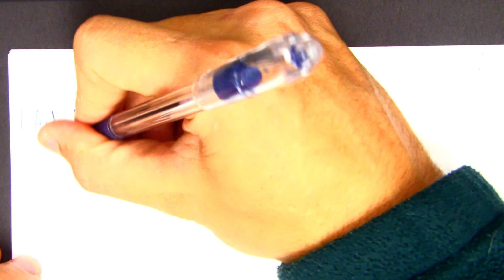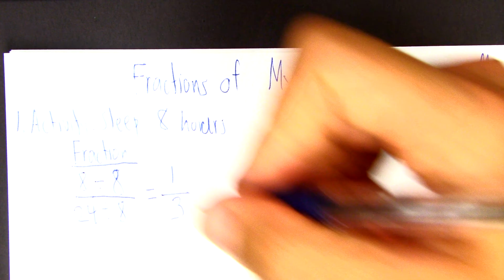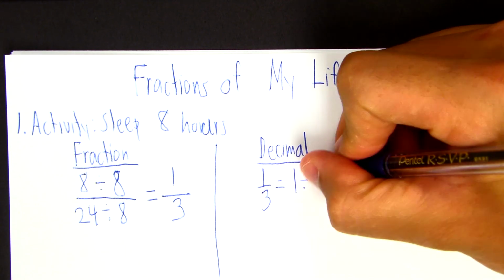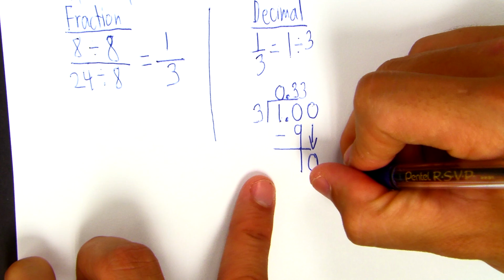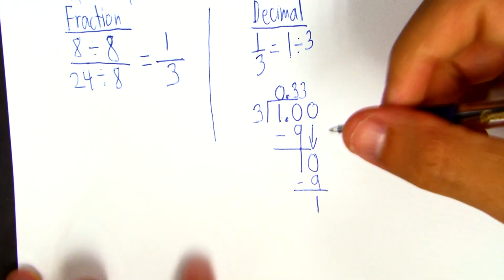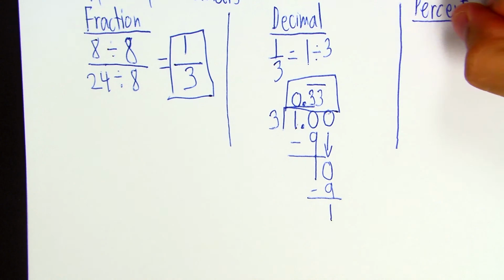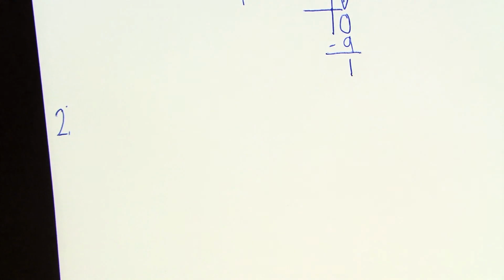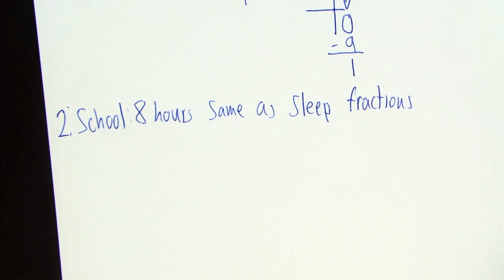How to Show Work and Do the Math-Fractions of My Life